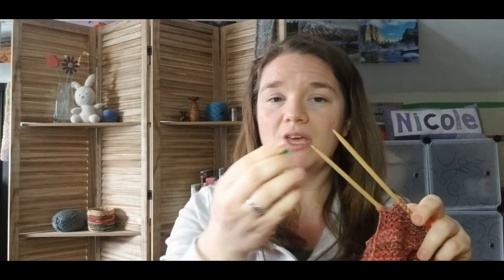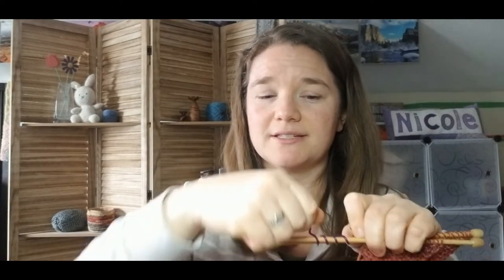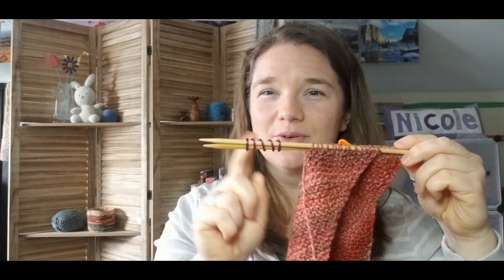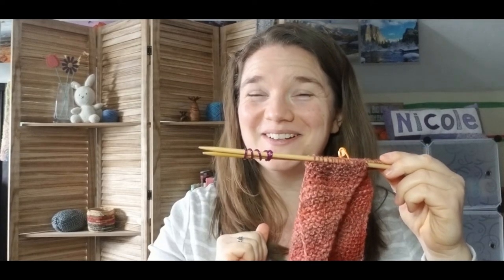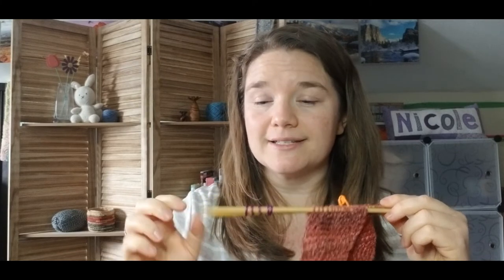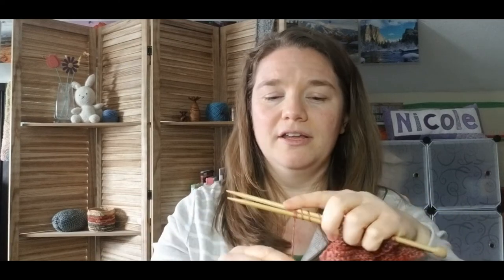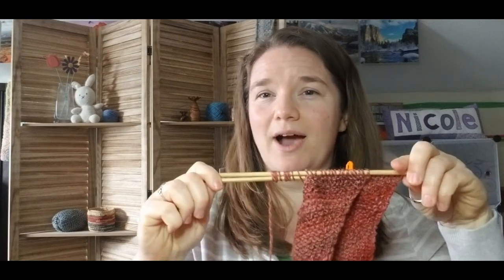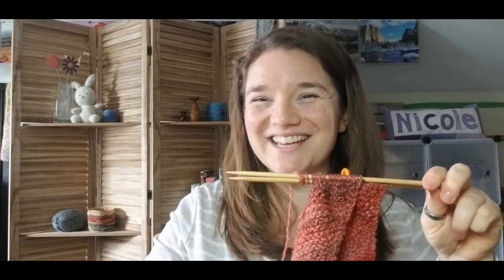Knitting Tools - Needle Stoppers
Need to put your project down or carry it with you somewhere? Using needle stoppers can help you do so more safely - keeping your stitches on your needle ready for you to work on again without any dropped stitches!